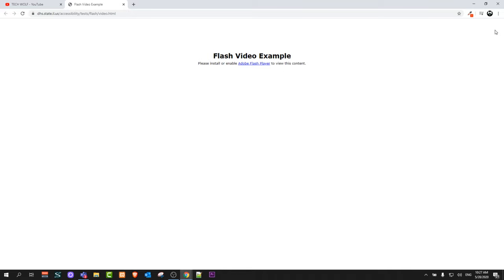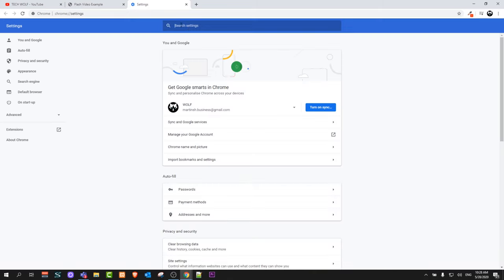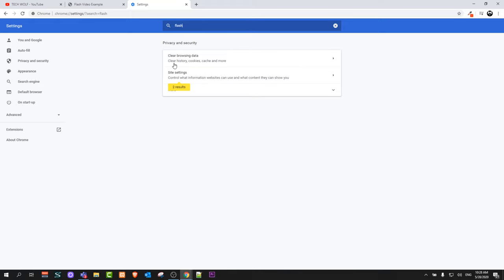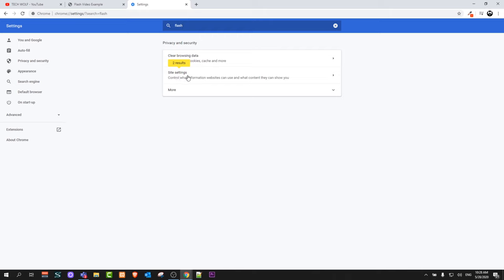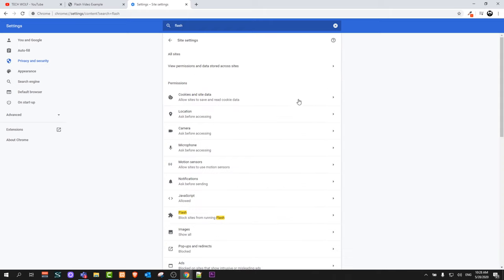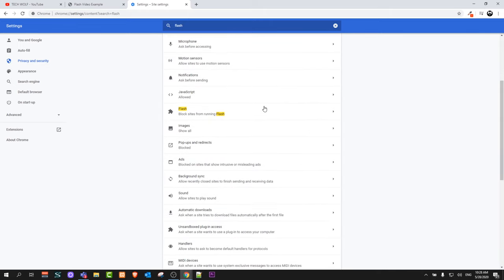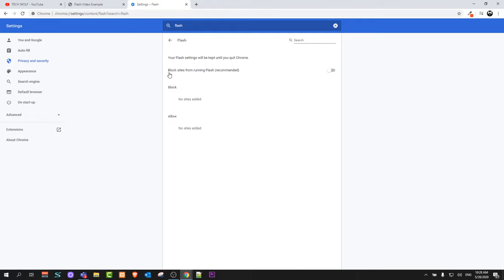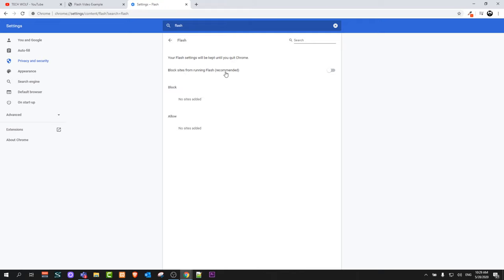ADOBE FLASH PLAYER IS BLOCKED HOW TO UNBLOCK